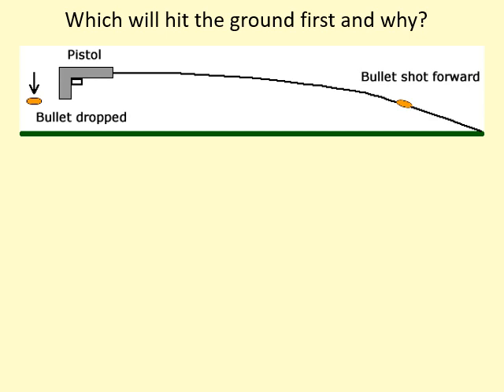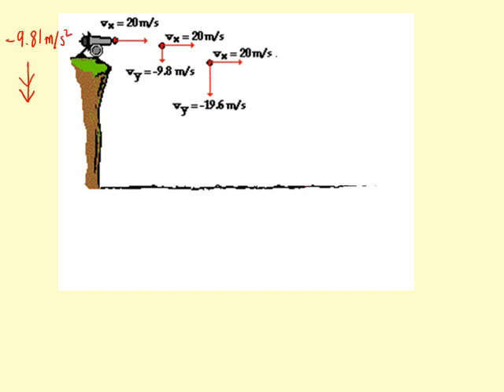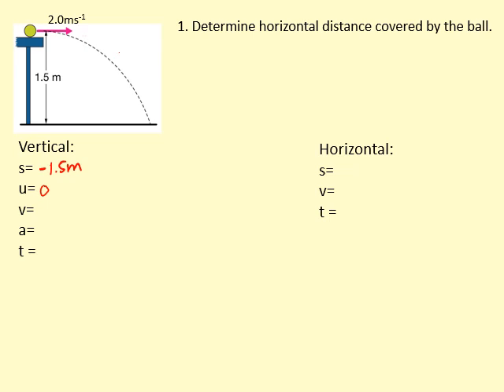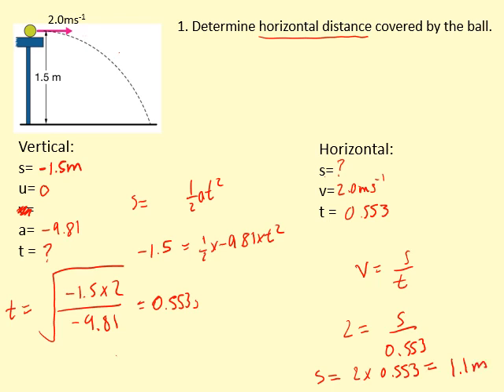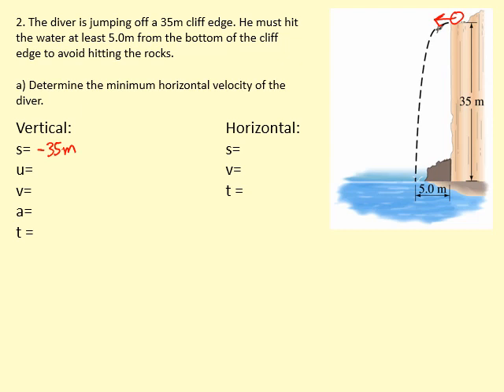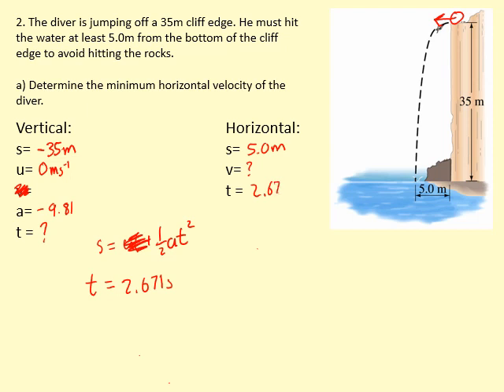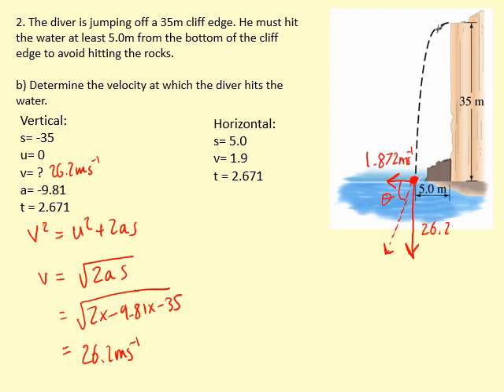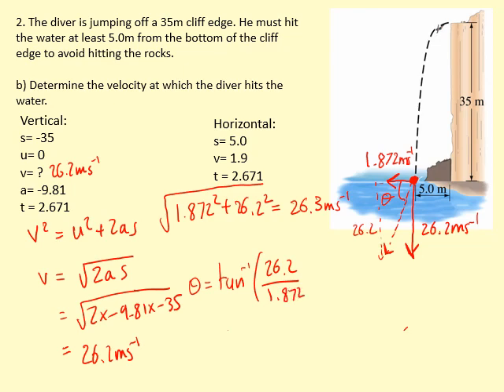1.13 How far will the ball go when it's projected horizontally?